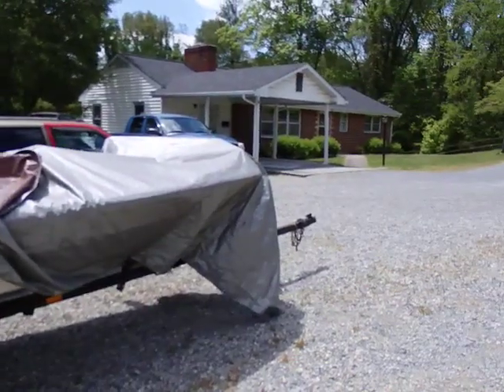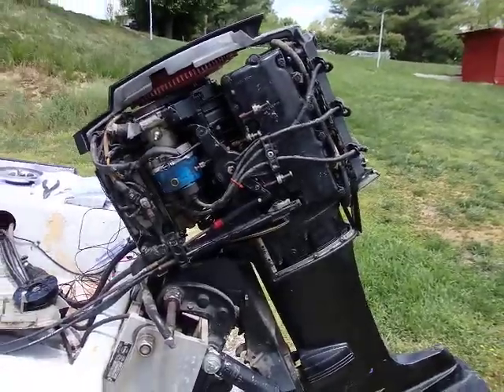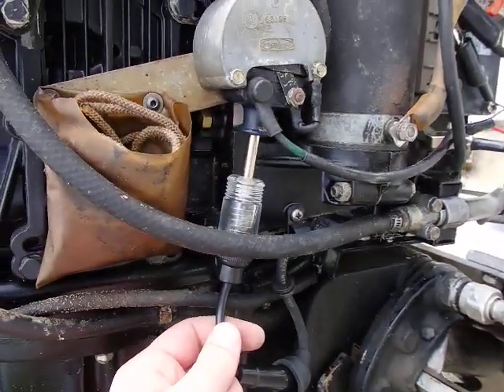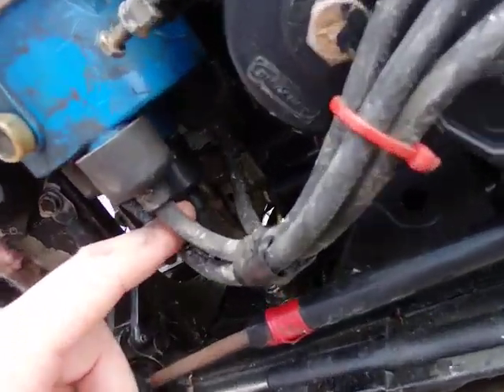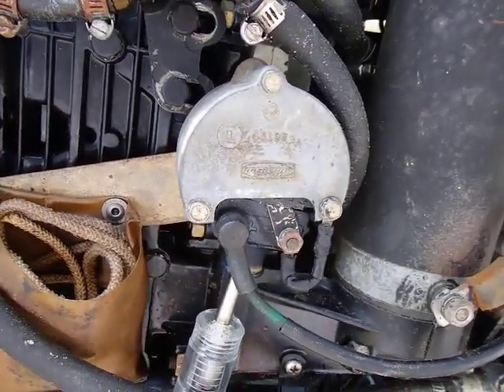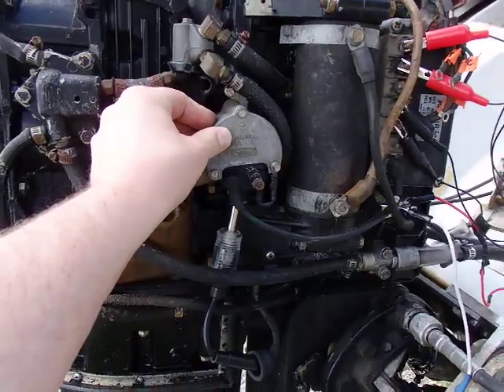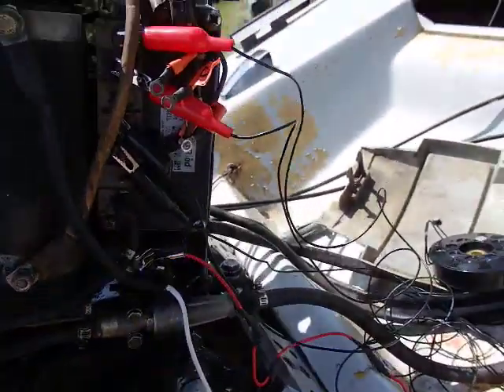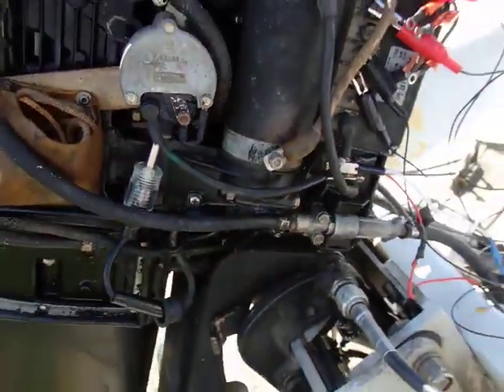1974 Mercury CDI ignition troubleshooting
In this video I will walk you though all the steps involved in troubleshooting a CDI ignition system in a Mercuy outboard motor.

This is a 1974 Mercury 650e, 3 cylinder 2 stroke outboard engine. The ignition system is not receiving any spark.

To help troubleshoot this i used documentation from
CDI electronics:

The boat is a 1965 14' Glastron fiberglass boat.
This is my journey of restoring the boat